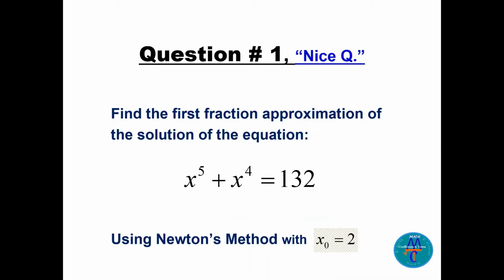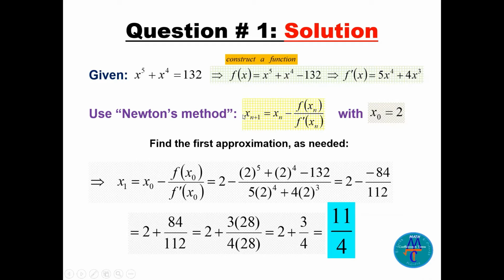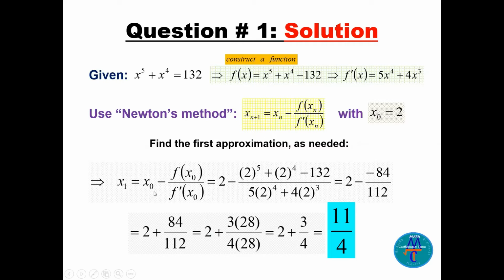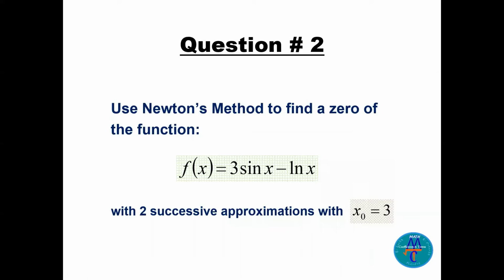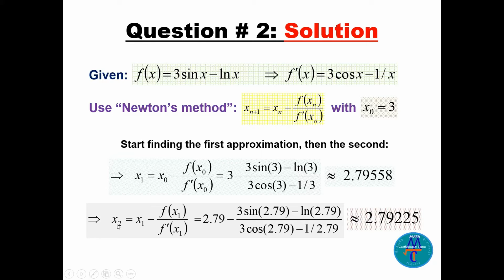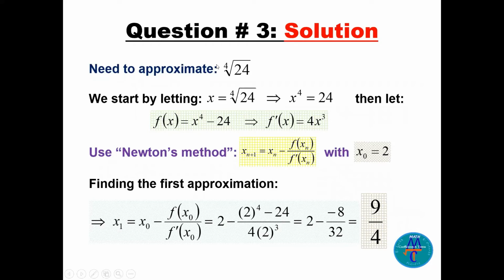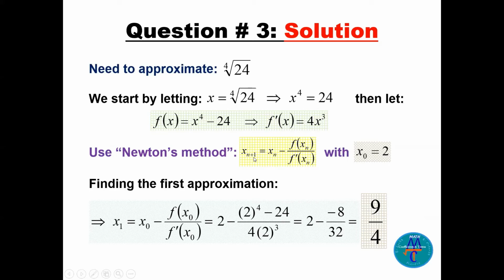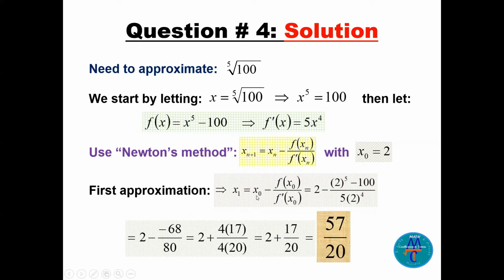Calculus - 1 Old Exams Questions (using Newton's Method)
This is the another video of the NEW Playlist called:
This video is presenting some solved Questions using (Newton's Method), and how they are used.